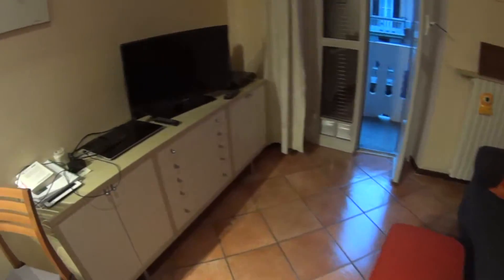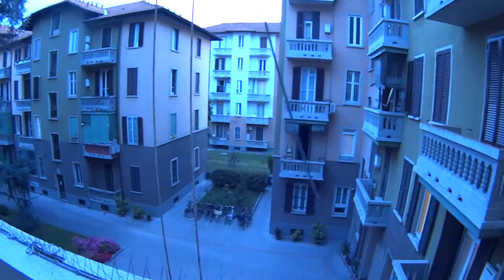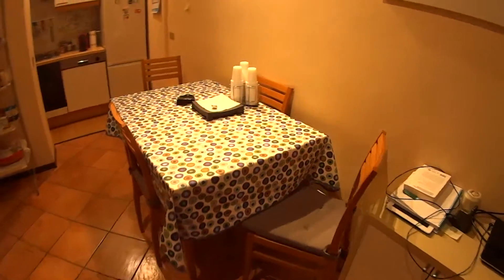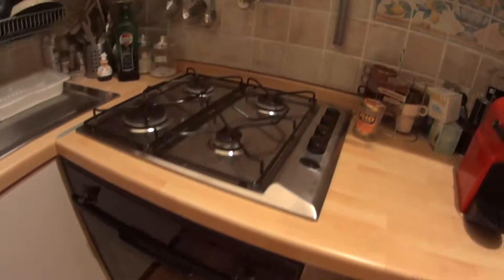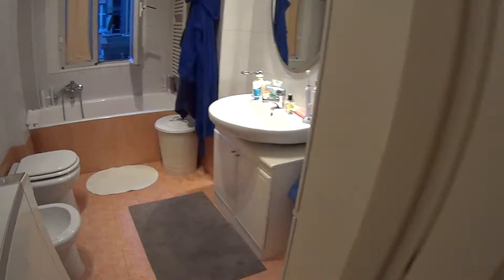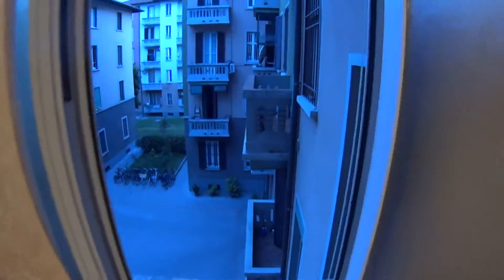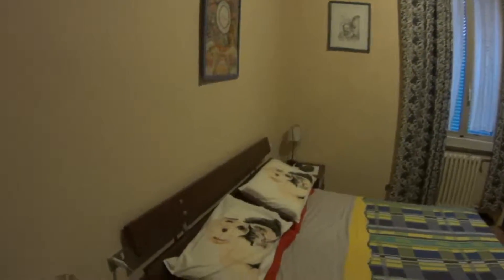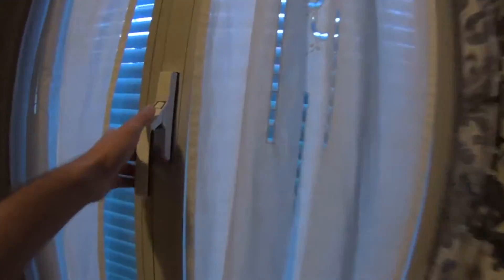Spacious 1-bedroom apartment for rent near Bocconi University in Milan - Spotahome (ref 105203)